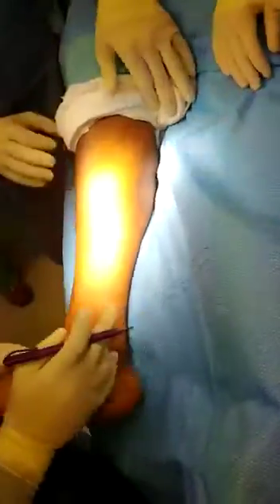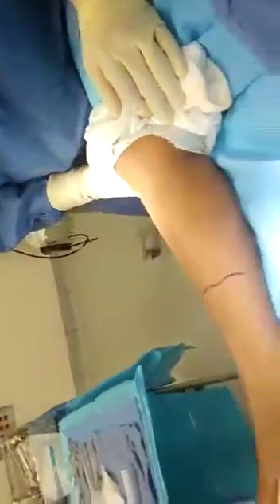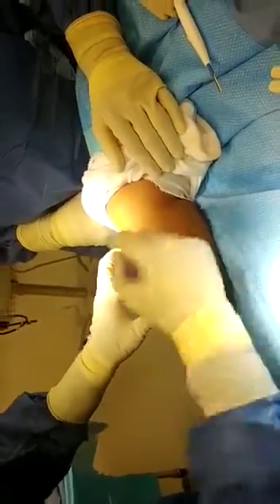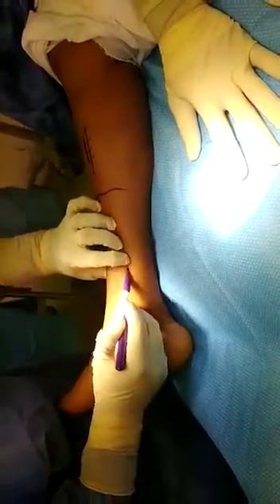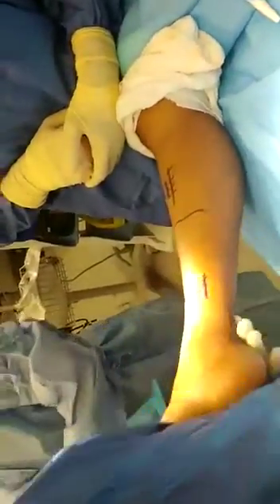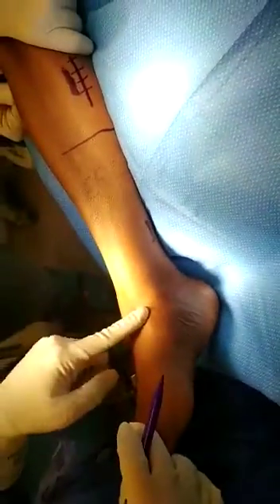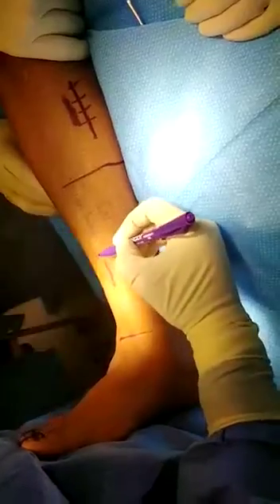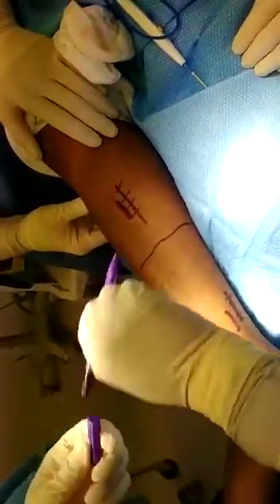Orthoplastic Approach to Baumann, Tibialis Posterior Tendon and Tibialis Anterior Tendons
Orthoplastic Approach to Baumann, Tibialis Posterior Tendon and Tibialis Anterior Tendons (Dr. Edgardo Rodriguez-Collazo)